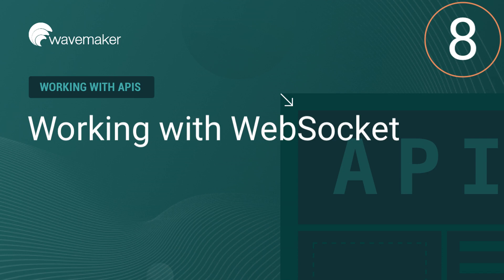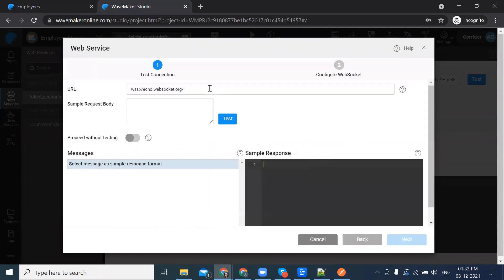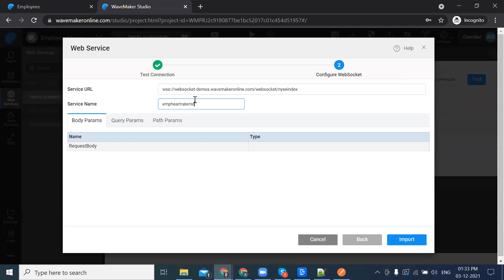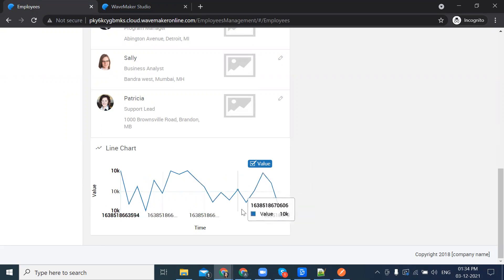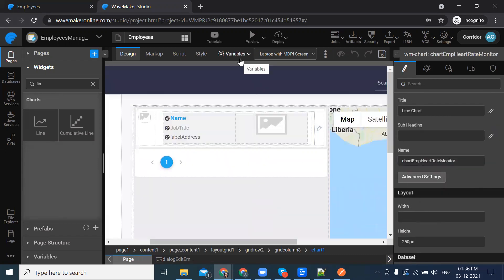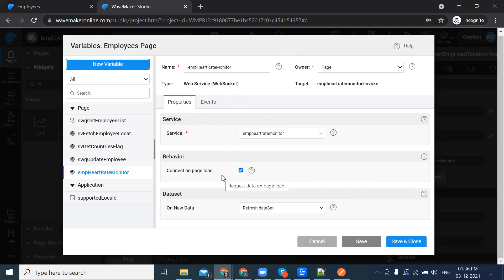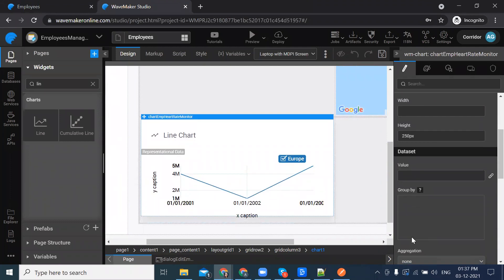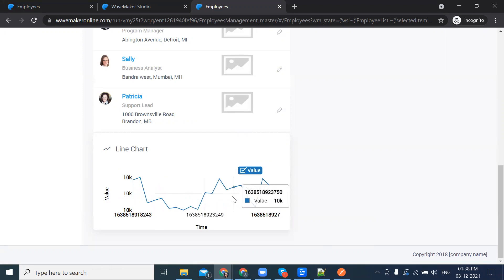Working with WebSocket